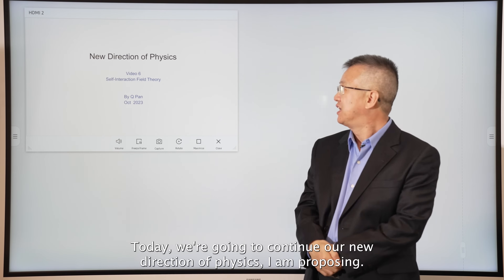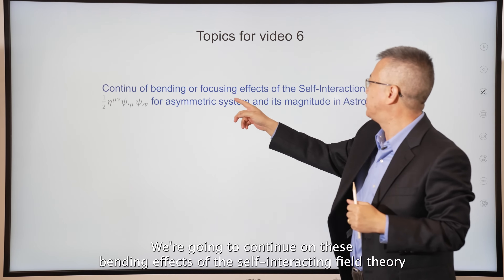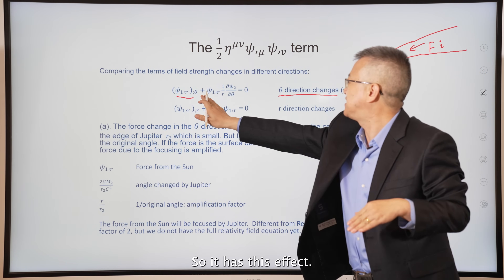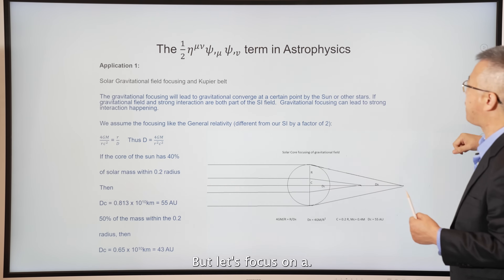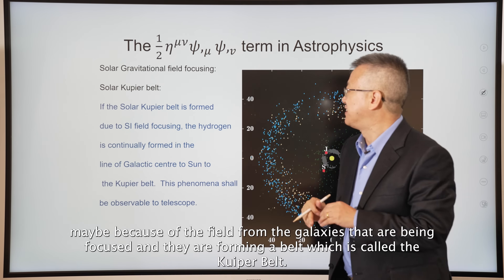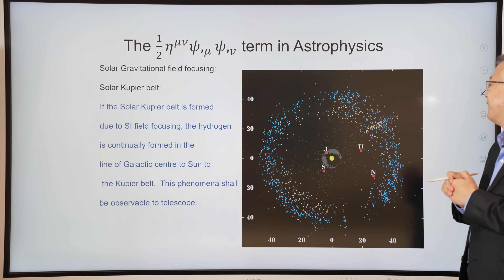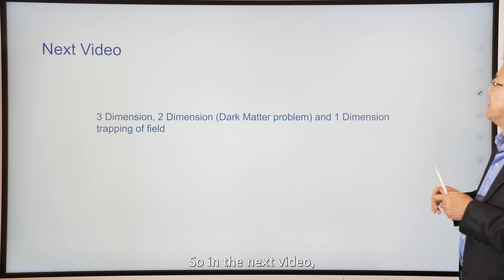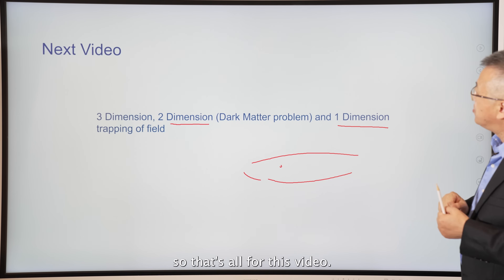Video 6 - The Self-interaction theory and Astronomical phenomena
The Kuiper belt, the binary stars, and other possible observations is presented.